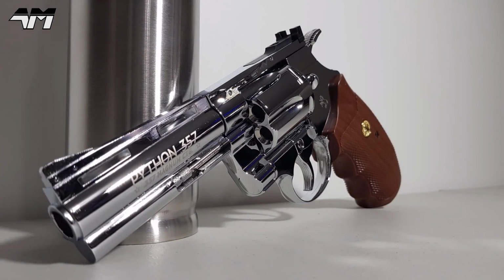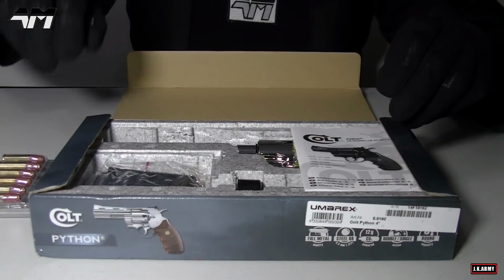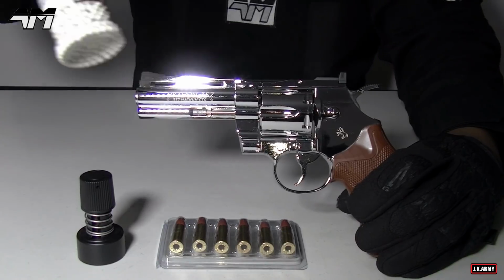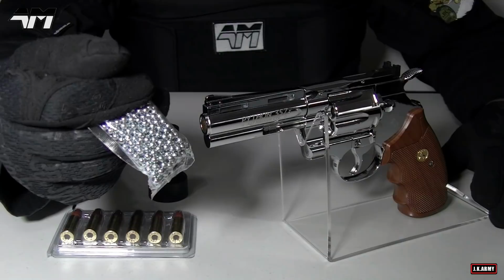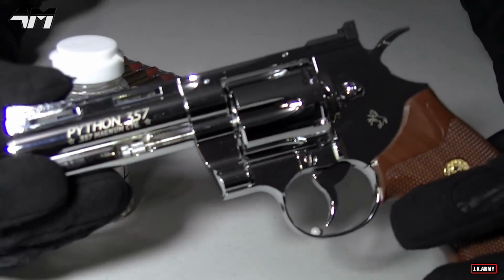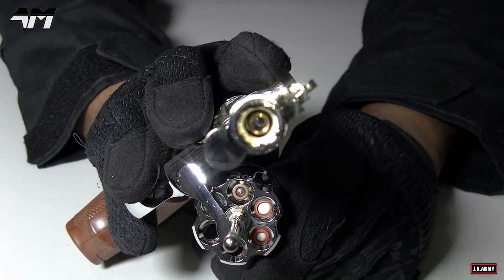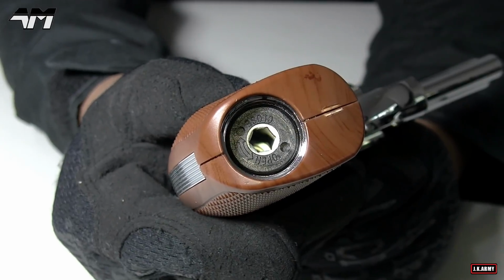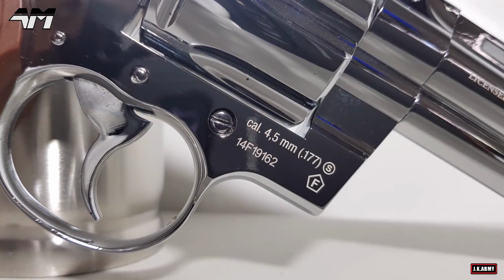UMAREX COLT PYTHON 357 MAGNUM CHROME / Unboxing Review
When is Airsoft not Airsoft? Join the debate in the comment section and enjoy the unboxing and review at the same time!

Kindly supplied by J.K.Army!

NOTE: For UK viewers, due to UK laws surrounding air revolvers and similar, if it's not airsoft, you have to go your local retailer to purchase these types of items face to face with appropriate identification. No shipping or importing allowed! (This applies to UK viewers only) and does not include airsoft, which you would need a valid defence for. for more info regarding airsoft laws around the world.
This product was personally supplied to Airsoft Mike in the UK by a UK based JK Army distributor.